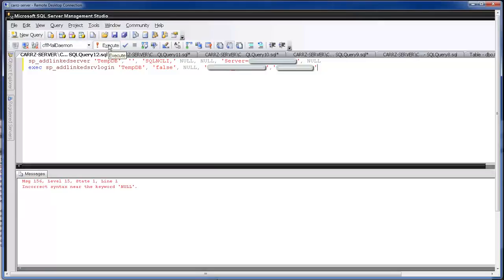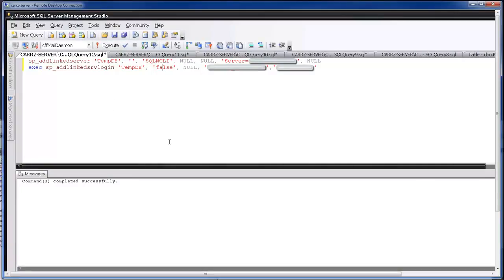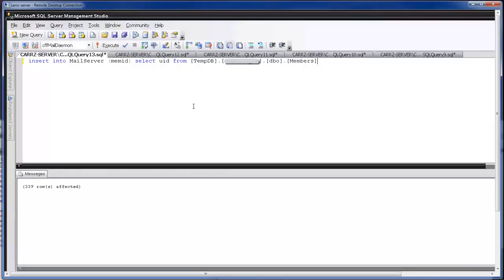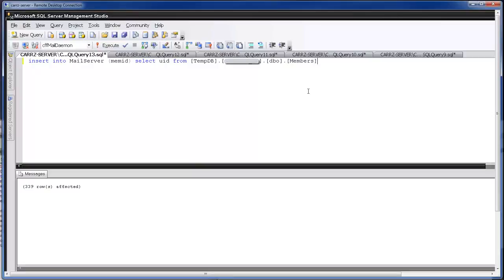SQL Server 2005 Lesson 3 - Create Linked Database and Insert Data From It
In this lesson, we are going to create a SQL Server LINKED Database.
Then we are going to insert date to our local server database from the linked table.

Wayne Barron
CFF Coding Source